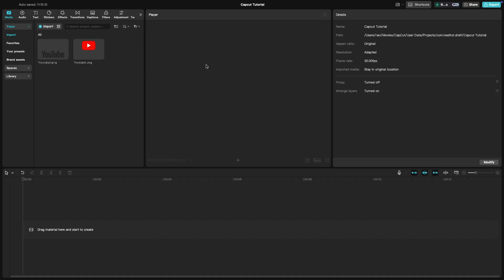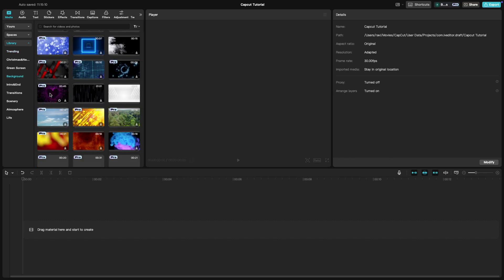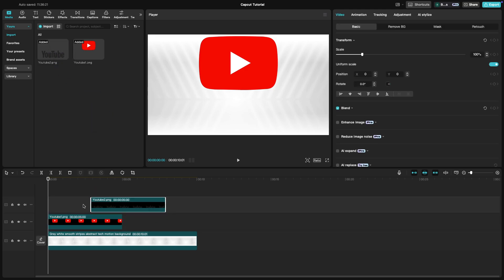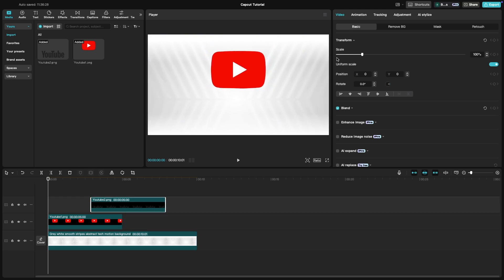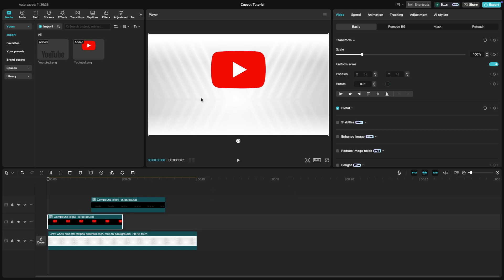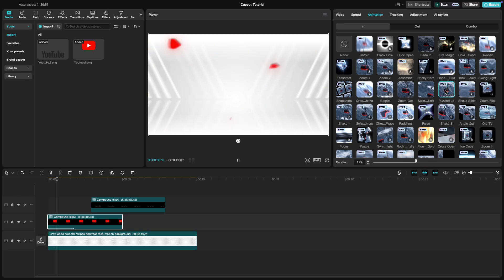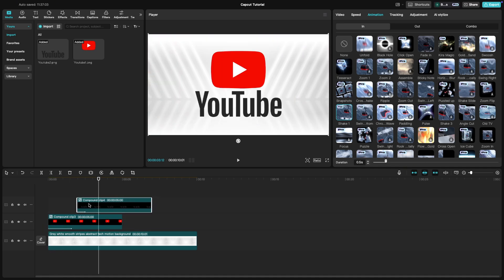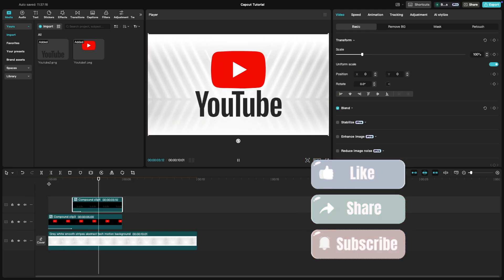How to make Logo Animation in CapCut PC - Lesson 26 CapCut Tutorial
Adding a logo to your video is a great way to brand your content and make it look professional. In this tutorial, I’ll show you how to do it using CapCut.
Start by importing your video and logo into the app. Place the video on the timeline and drag your logo onto a track above it. Once the logo is on the timeline, resize and position it in the preview window by dragging its corners. Placing it in a corner of the video often works best for a clean look.
To make the logo fade in or out, select it on the timeline, go to the animation tab, and choose an effect like fade in or slide. Adjust the duration of the animation by dragging the edges of the animation layer. For more advanced effects, use keyframes to move the logo across the screen or change its size dynamically.
This simple technique helps you create polished and professional videos while reinforcing your brand identity.